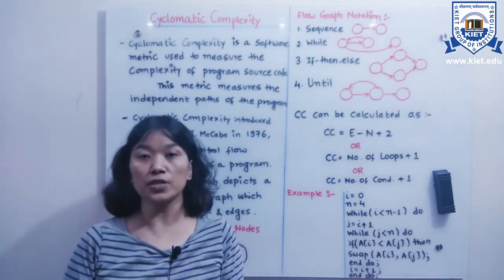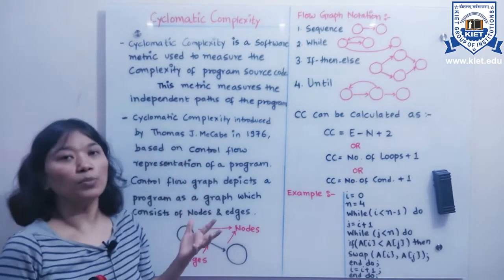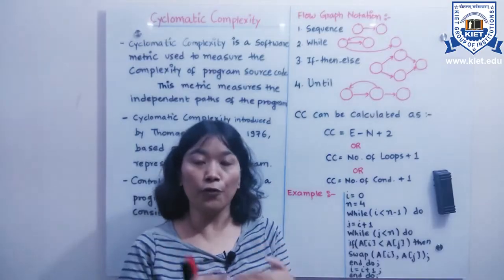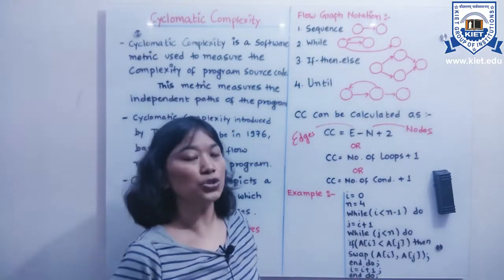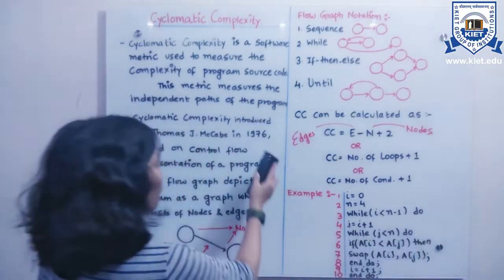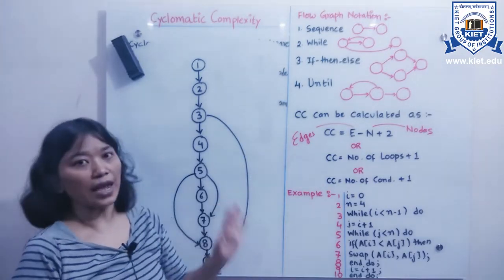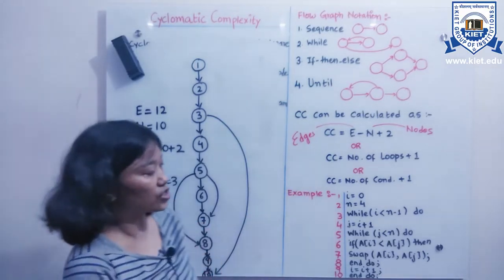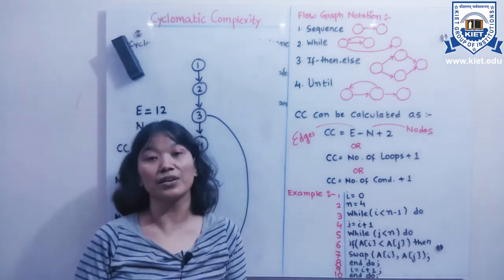L - 19 | Unit - 3 | Cyclomatic Complexity | Software Engineering